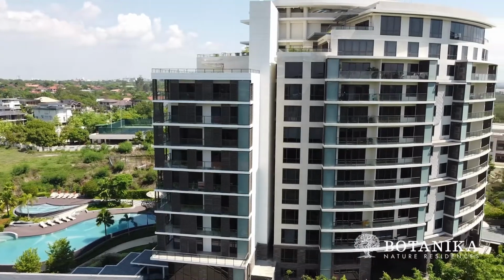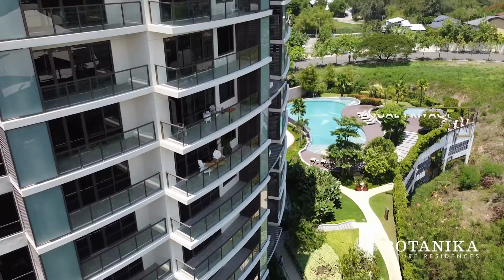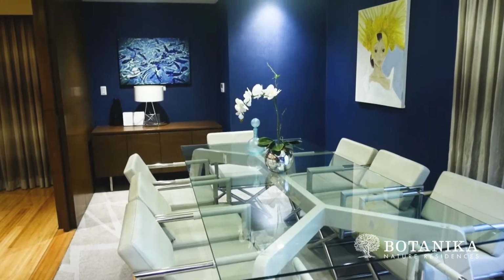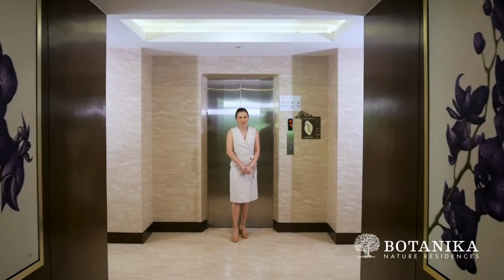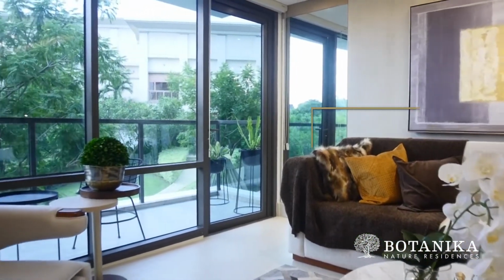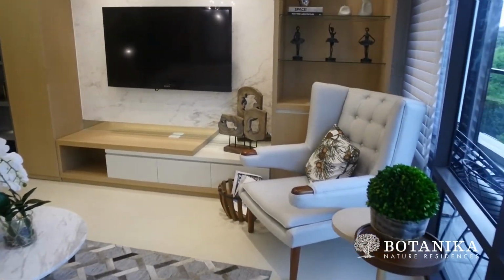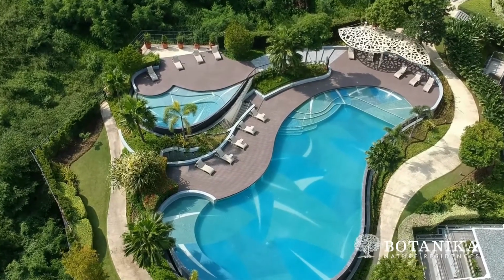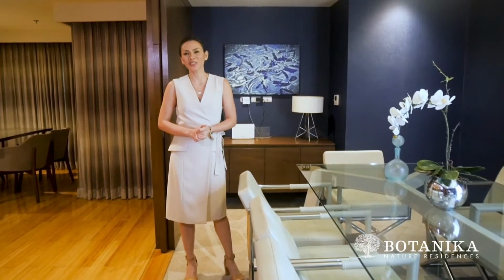Live in a Masterpiece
Botanika stemmed from the collaboration of experts who conceptualized Botanika with only the privileged few in mind, giving exquisite attention to details and choosing only premium quality materials.

Find out what makes this award-winning development truly one-of-a-kind straight from the experts.